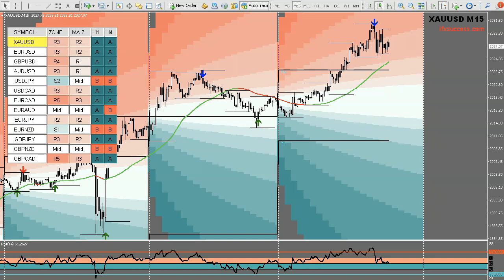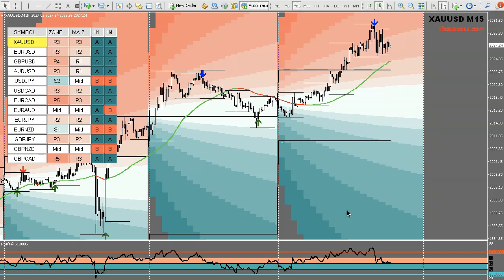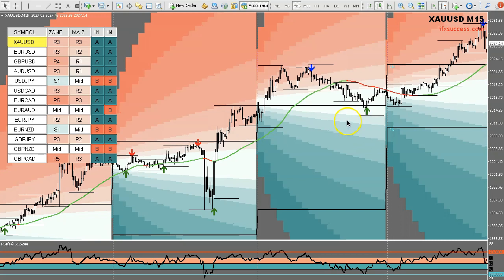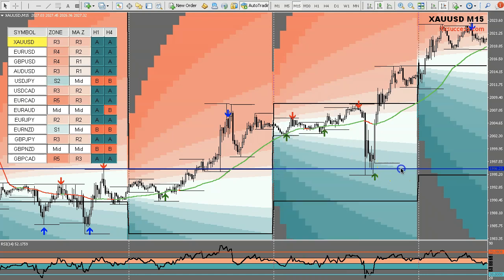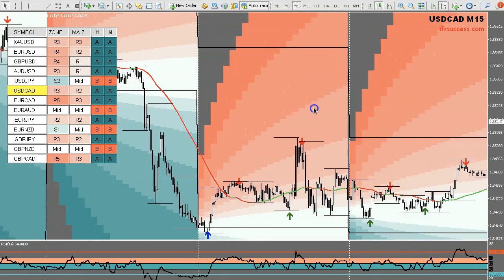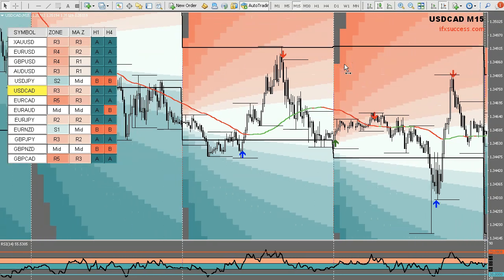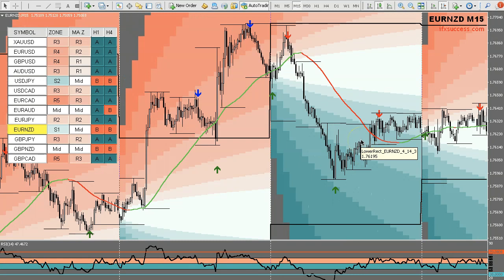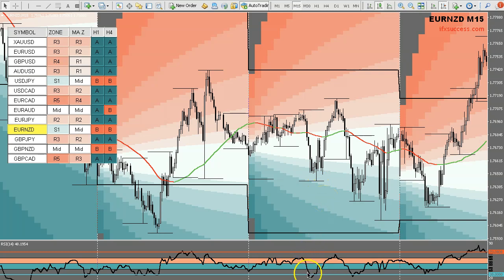Simple Forex Pullback Strategy|Make 50 +Pips Daily